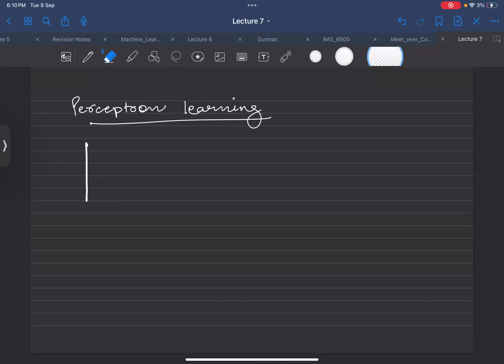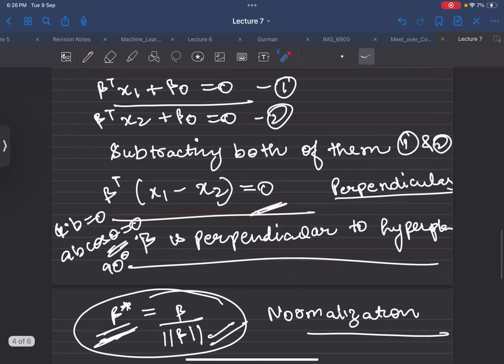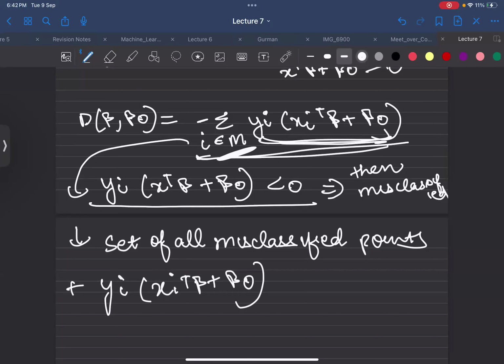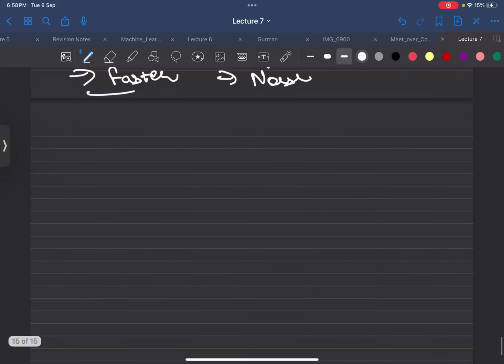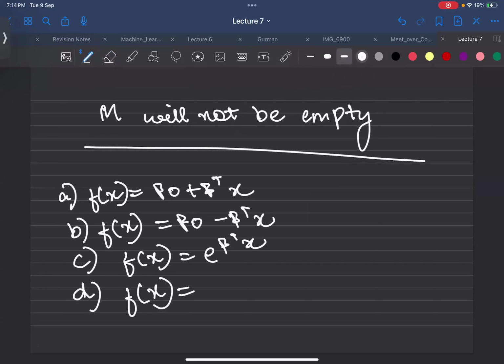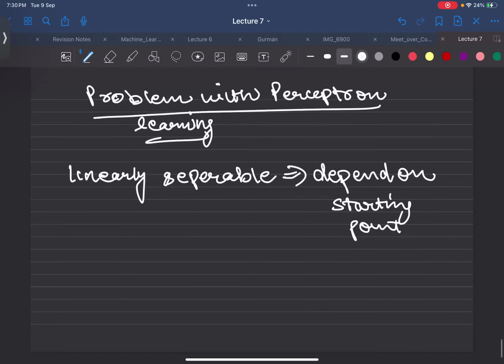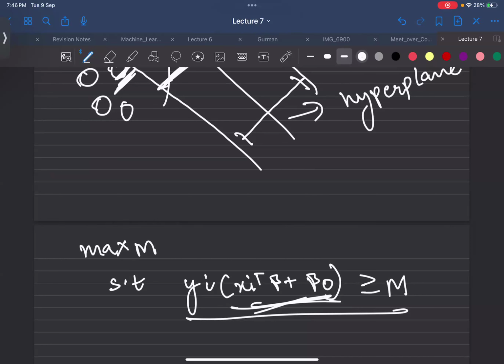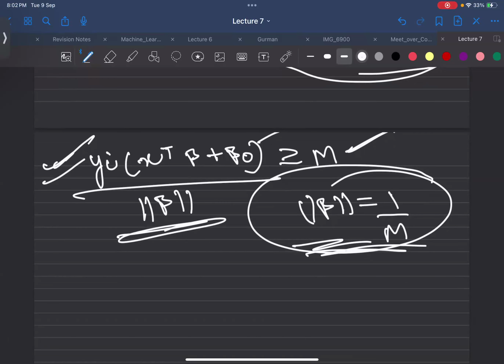Perceptron Learning Intuition Explained | Stepping into SVM| NPTEL Tutorial Week 7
🔹 How the Perceptron makes decisions
🔹 The update rule and its intuition
🔹 Limitations of the Perceptron
🔹 Why these limitations lead us to Support Vector Machines (SVMs)